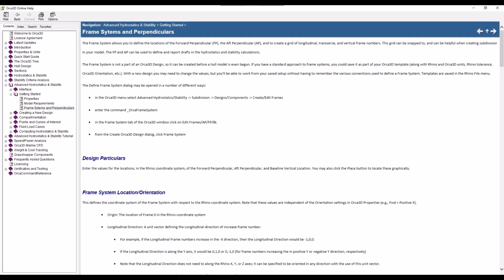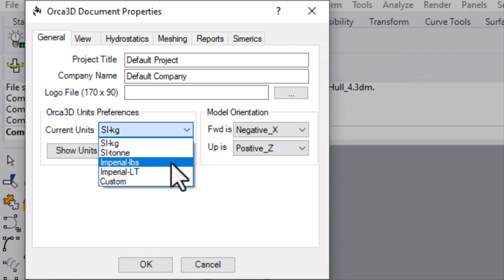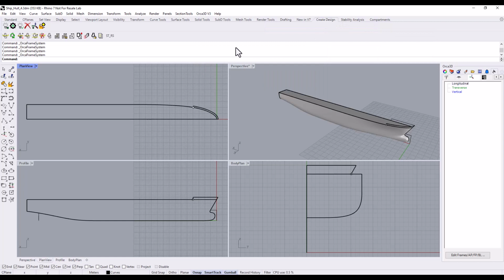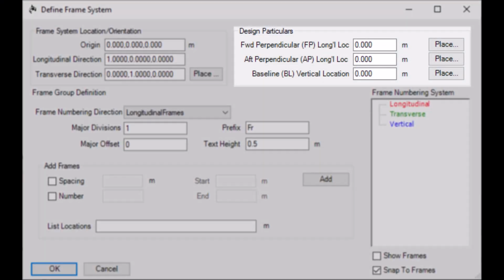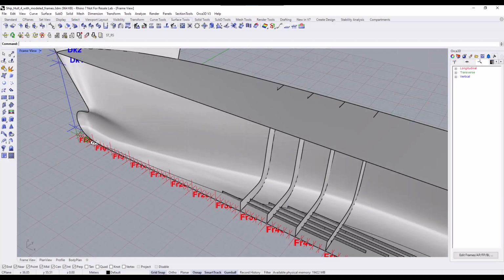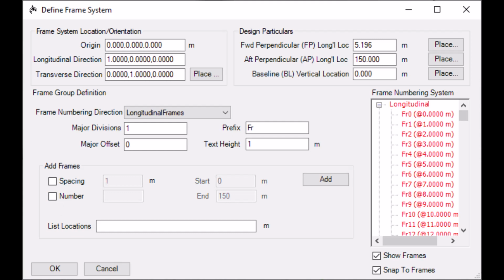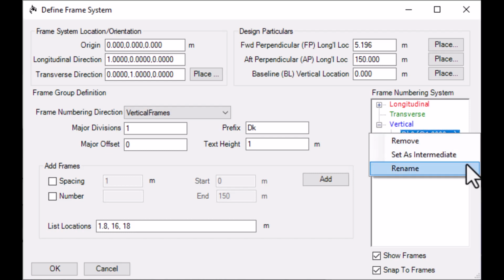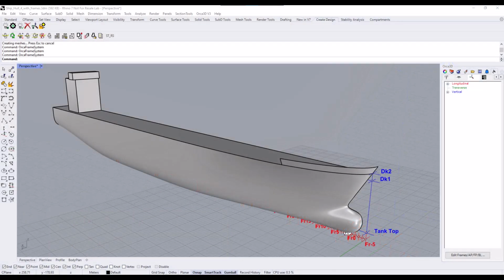Frame Numbering Systems | Orca3D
In this video, we go over the basics of setting up a frame numbering system in Orca3D. Frame numbering systems can make working with your model easier, by providing visual and snapping references. Follow along and find out how!

Chapters:
0:00 Intro
0:22 What is it?
1:15 Accessing the Frame Editor
1:42 Frame System Location/Orientation
2:16 Design Perpendiculars
2:32 Add Frames
4:17 Display Options
5:02 Endcard

Don't forget to check out the Help File installed with Orca!